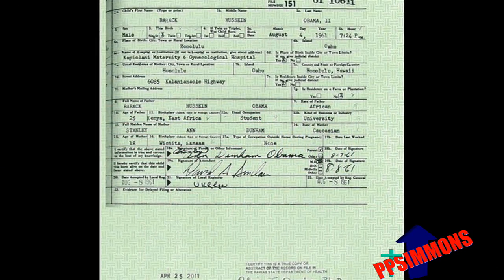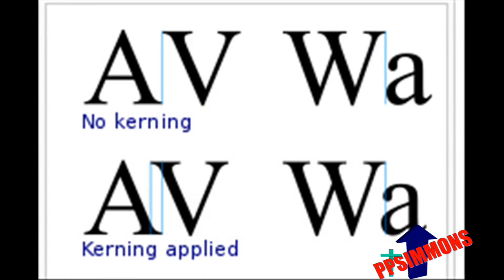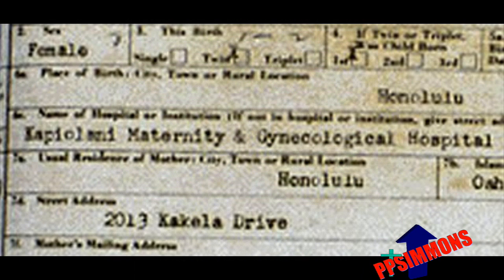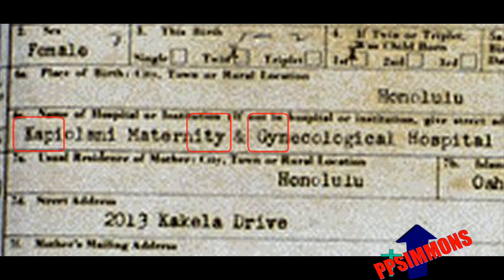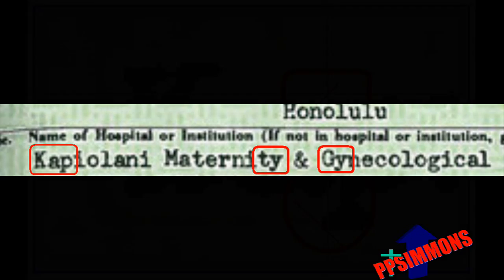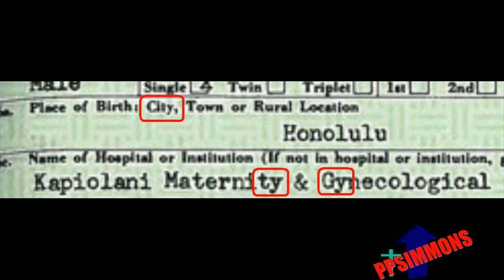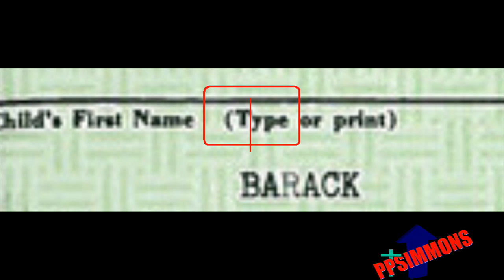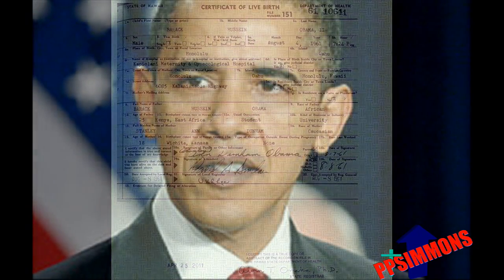EXCLUSIVE! SMOKING GUN! 100% Proof That The Long Form BC Is Fraudulent! KERNING PROVES IT!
Hear Carl Gallups (Narrator of this video) on Live talk radio on NW FL's TALK RADIO - 1330 WEBY AM - broadcasting to a 4 state area on the Gulf Coast - every Friday afternoon - 4-6 pm CT.